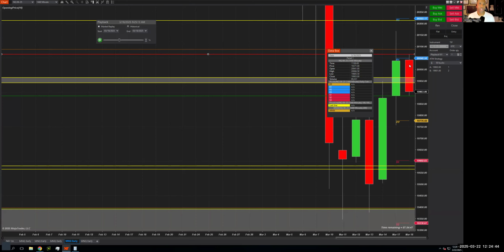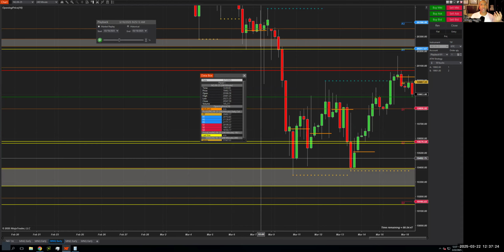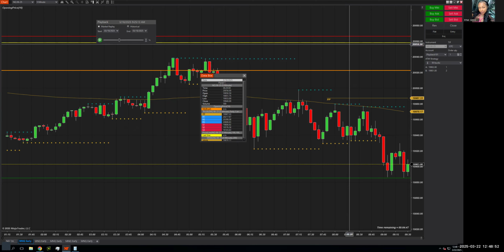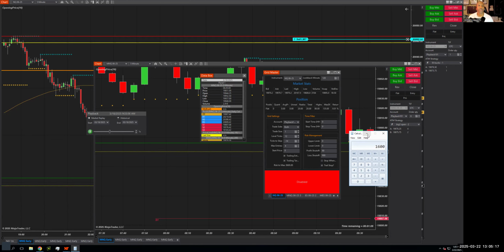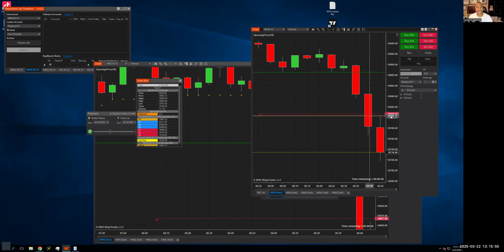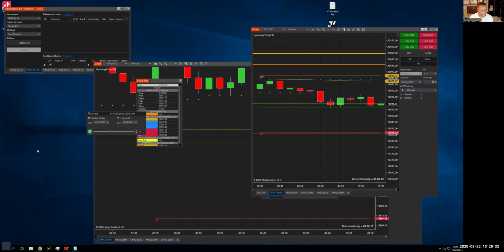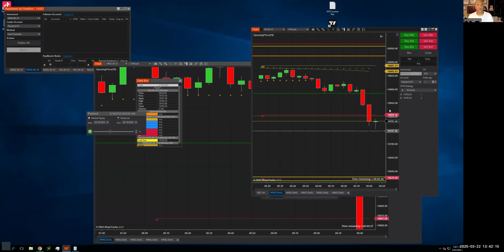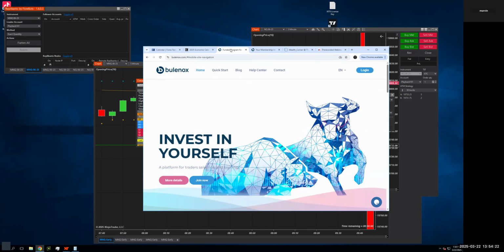Education on the stock market, day trading, and many ways to achieve financial freedom.